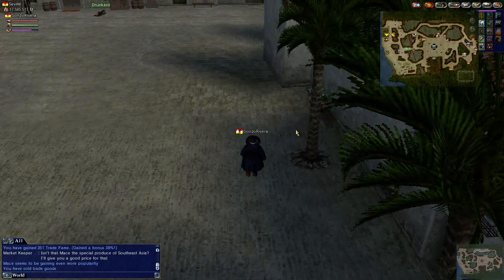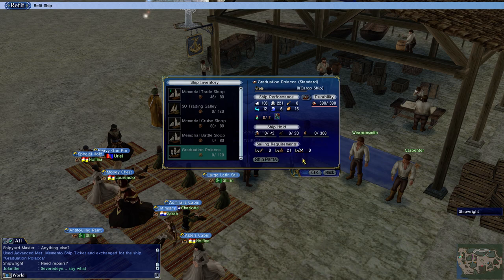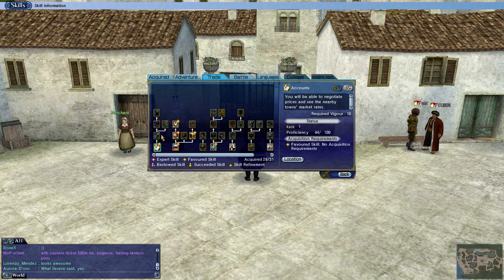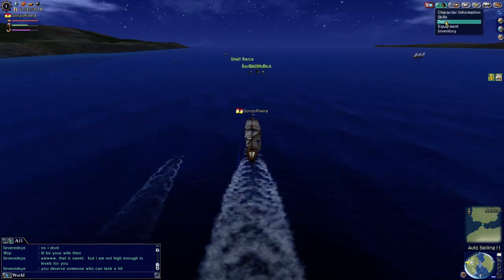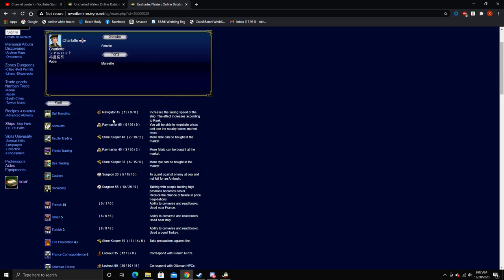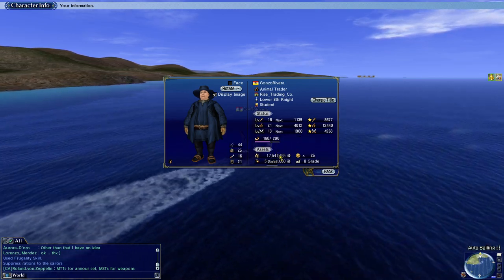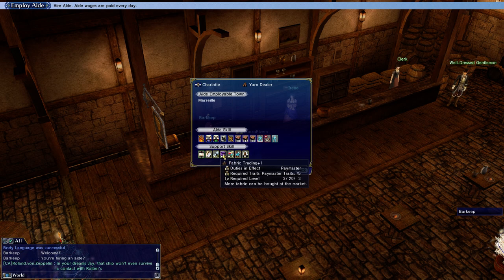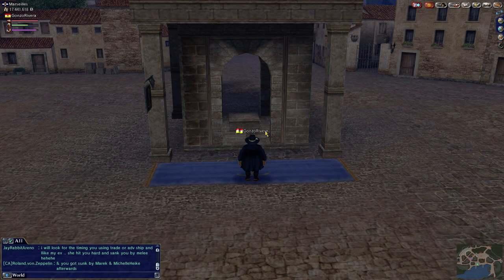Uncharted Waters Online : Lets Play - Episode 10 - Getting Your First Aide